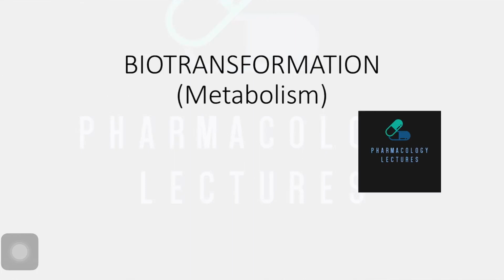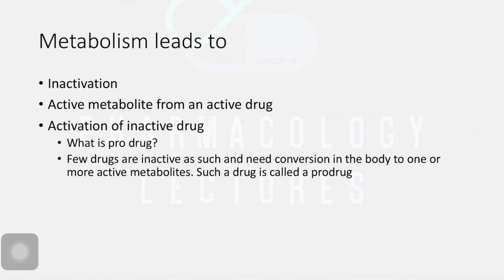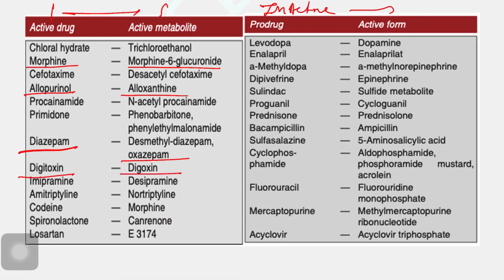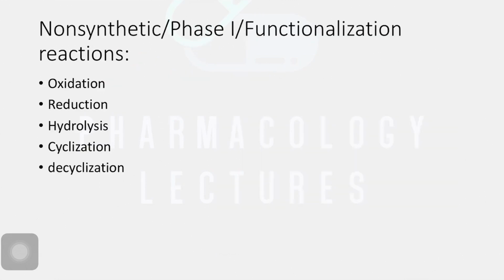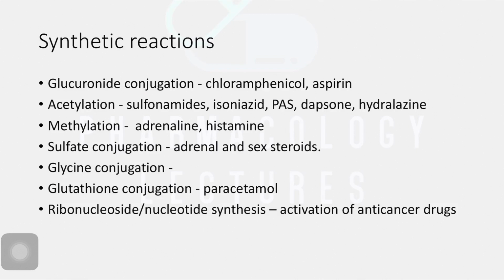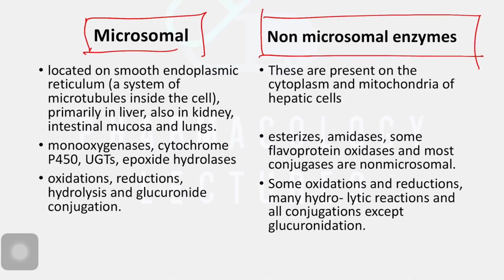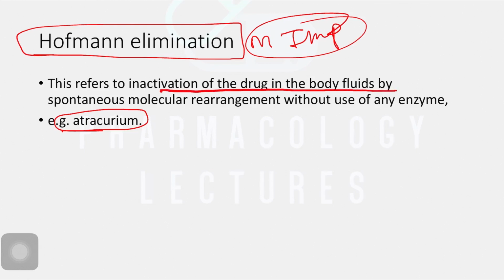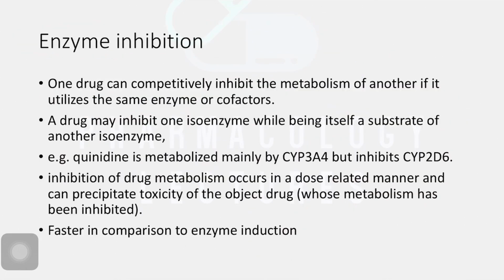Drug Metabolism PART: 1, Pharmacokinetics, General Pharmacology, Pharmacology lectures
Drug Metabolism, Pharmacokinetics, General Pharmacology, Pharmacology lectures